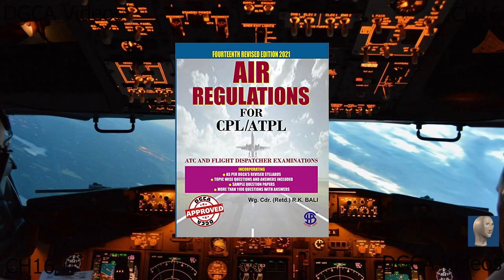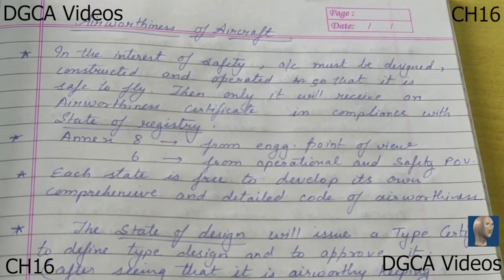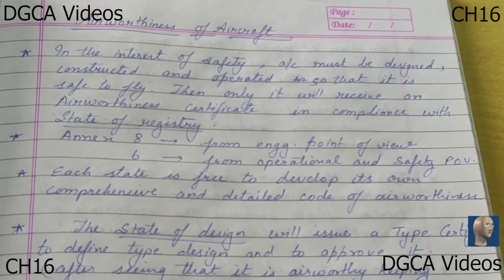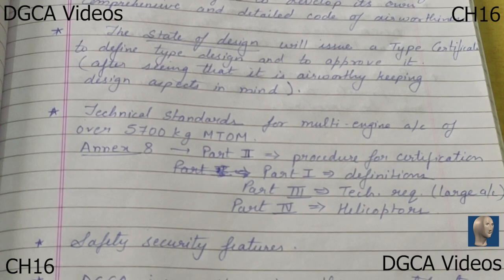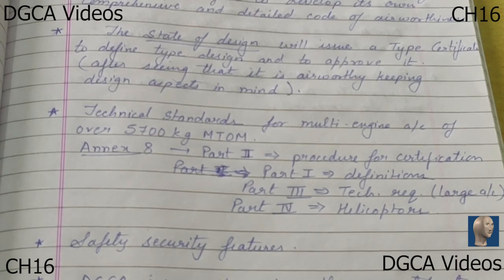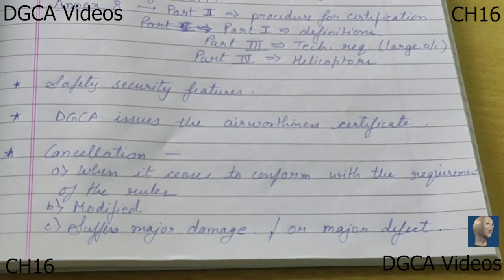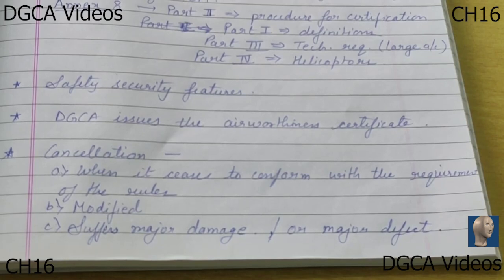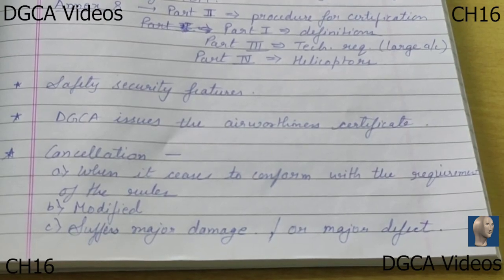CHAPTER 16 | Airworthiness of the Aircraft | AIR REGULATION | RK BALI | DGCA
Chapter 16 | Airworthiness of the Aircraft
Explained in Detail
RK Bali
DGCA